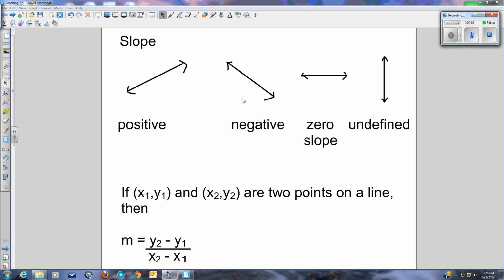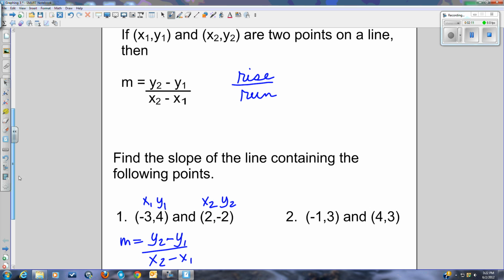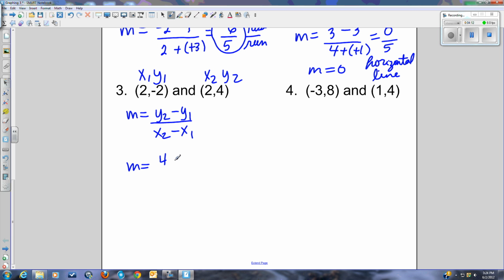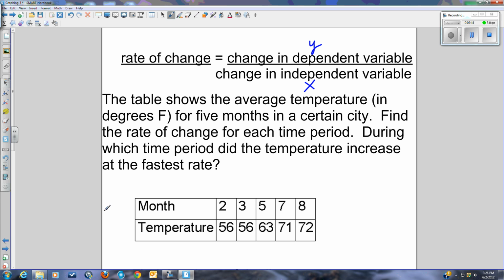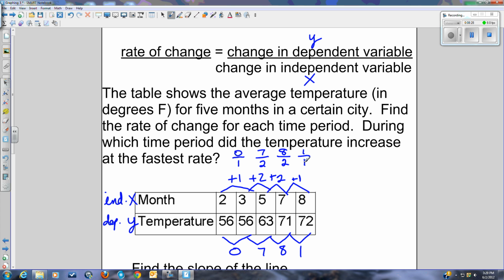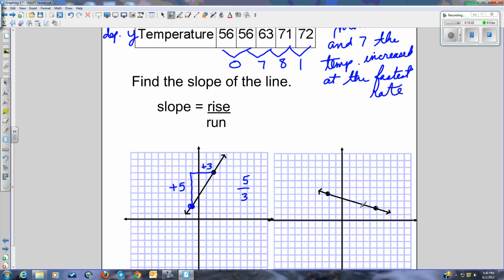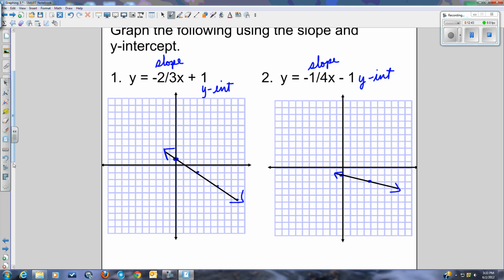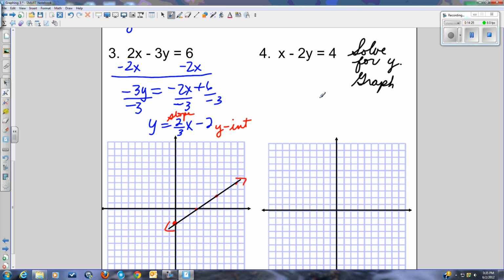CCSS Slope and Slope Intercept Form